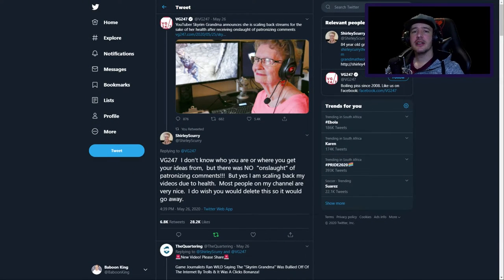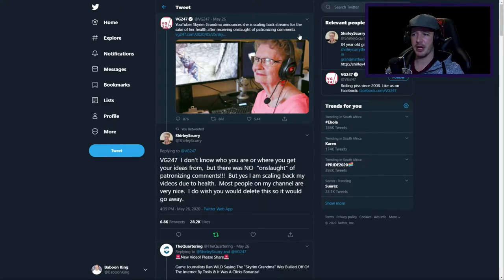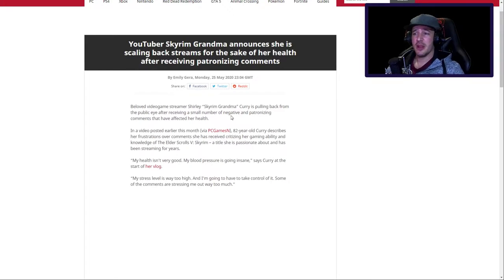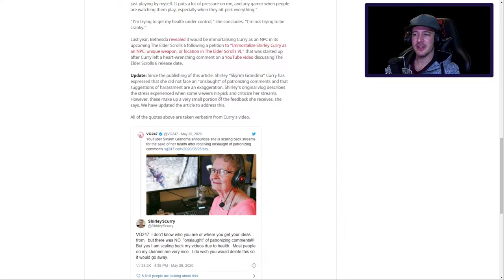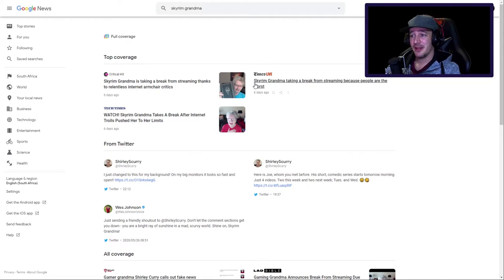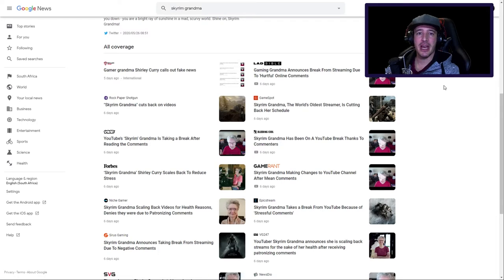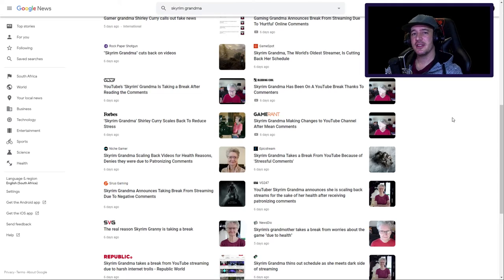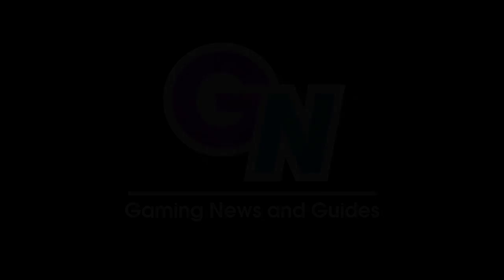SKYRIM GRANDMA FIGHTS BACK | Weekly Gaming News #5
Hello everybody, for those that don't know I am Baboon King, a good friend of Shade's and I'm here to give you a weekly gaming news video, today we're talking about Shirley “Skyrim Grandma” Curry taking a break to reduce stress!

SKYRIM GRANDMA FIGHTS BACK

Articles:
-none-